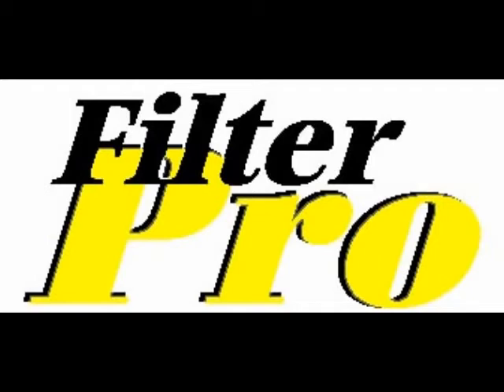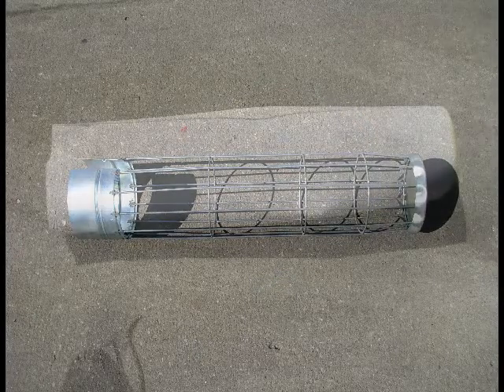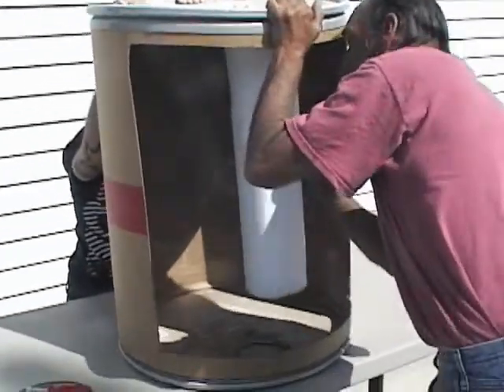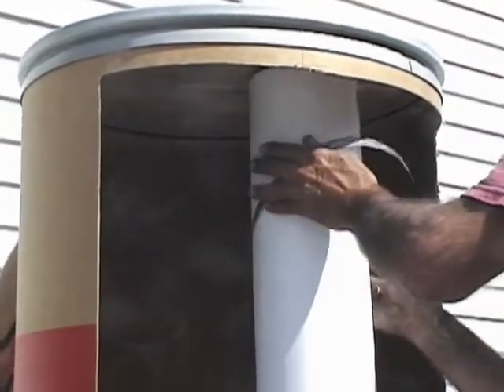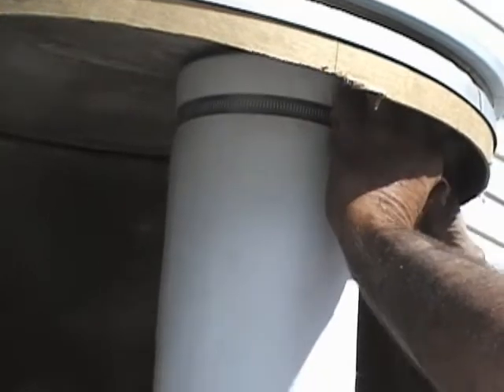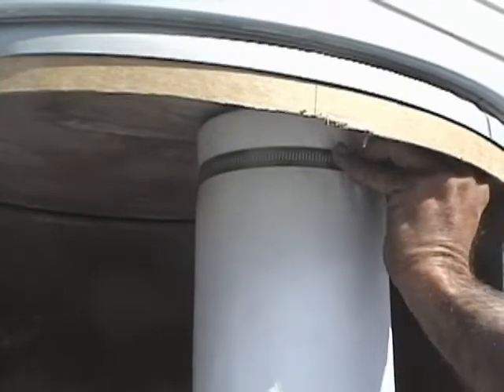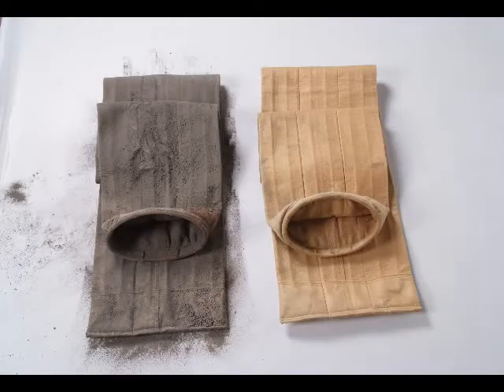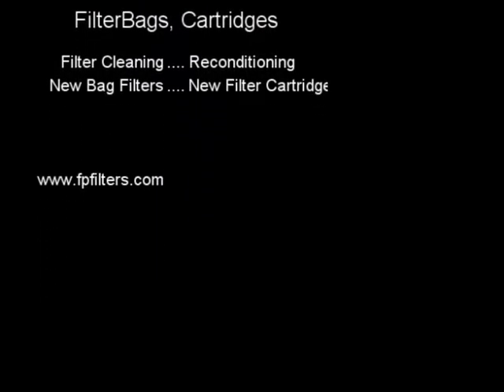How to Install a Bottom Load or Raw Edge Bag into a Bag House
This video shows the correct way to install a raw edge bag into a bag house.  We get a couple calls a monthfrom somebody with a leaking collector due to improper installation.  This short video illistrates how to correct any mis conceptions.   Remember!!! These filters can be cleaned and reconditioned to reuse again and again using our propriety process.